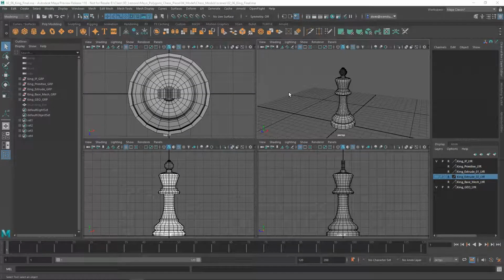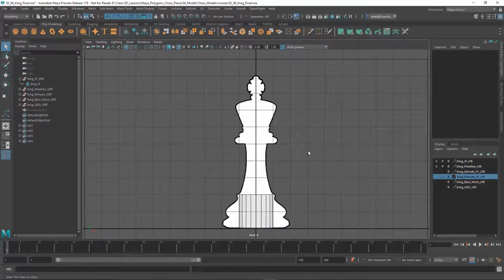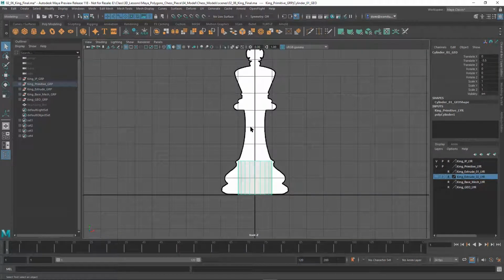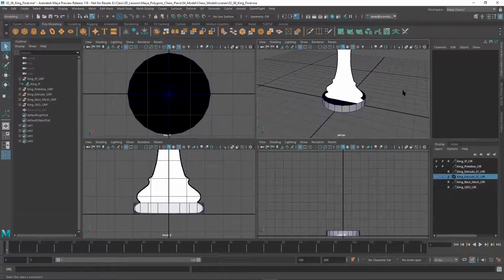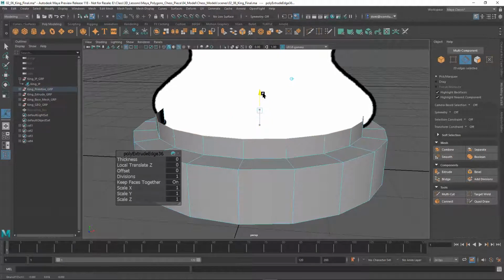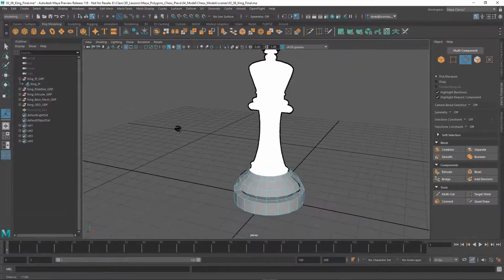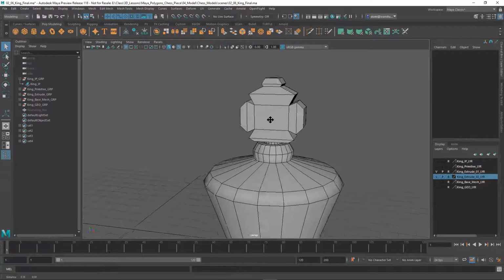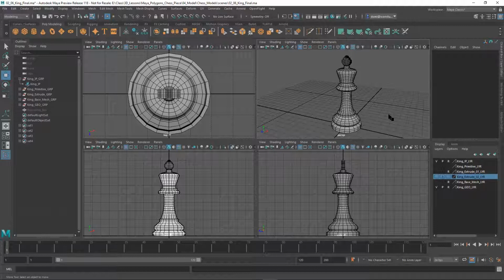Chess Set Tutorial - King Extrude